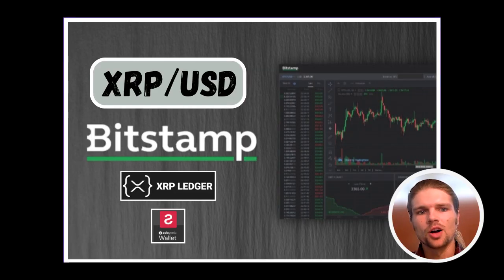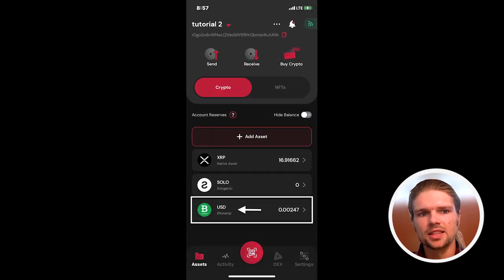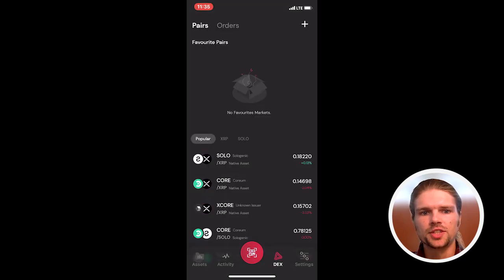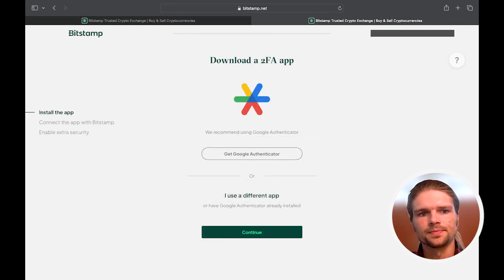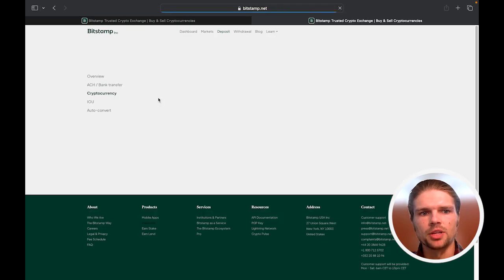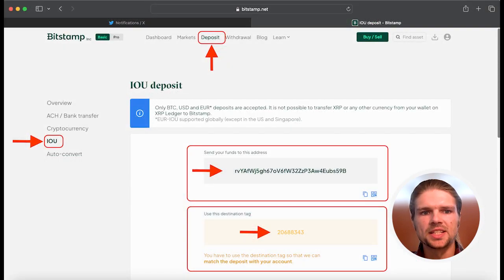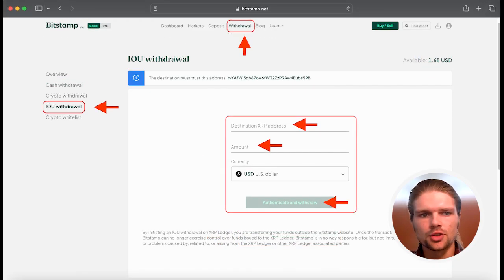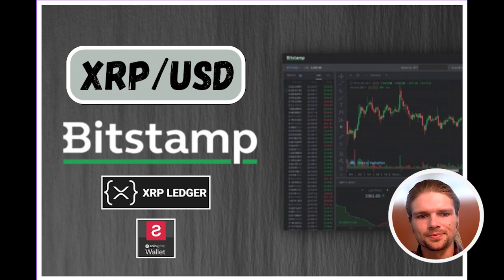Bitstamp USD Tutorial - Deposits, Withdrawals & Trades || XRPL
Covered in this video:

How to trade XRP for Bitstamp USD on the XRPL dex
How to create a Bitstamp account & complete KYC
How to send Bitstamp USD from an XRPL wallet to a Bitstamp account
How to withdraw Bitstamp USD to a bank account
Bitstamp’s supported currencies and countries

How To Set The Trustline:

To set the Bitstamp USD trustline in the Solodex wallet, unlock you wallet and select add asset on the portfolio homescreen. Next, select Bitstamp as the issuer, and select the asset you’d like to trade. In this case, USD. Then select continue and sign the transaction. Note that setting the new trustline will require 2 available XRP to be held on reserve, and no KYC is required to trade Bitstamp USD on the XRPL dex. Once you’ve set the trustline, you can trade for the Bitstamp USD stablecoin right on the solodex wallet app, or on sologenic.org using a desktop computer. Before executing a trade make sure to check the available liquidity on the Bitstamp USD trading pair to be aware of potential slippage.

How To Create a Bitstamp Account:

To create an account with Bitstamp, log on to the Bitstamp.net website and select get started. After entering your information, open the link in the confirmation email to complete the sign up process by entering your personal details, and using google authenticator to enable 2 factor authentication. Note that you can also complete this same process with the Bitstamp app on a mobile device. Once complete with the account creation process you can navigate to your account dashboard.

How To Deposit Bitstamp USD To a Bitstamp Account From The XRPL and Withdraw To A Bank Account:

To deposit Bitstamp USD from the XRPL to a Bitstamp account, select IOU deposit from the deposit menu. Then paste the account public address and memo into the destination field of the account you’re sending from. Once the Bitstamp USD lands in your account, you can withdraw the USD to a bank account by navigating to the withdraw tab from your account dashboard and select cash withdrawal. Here you will see your USD available balance, where you can input the amount you wish to withdraw, and add your bank information to complete the withdrawal. Note that you can only withdraw from your USD balance using ACH transfers. EURO funds must be converted to USD before you can withdraw them using ACH.